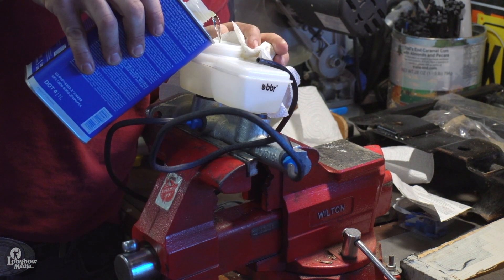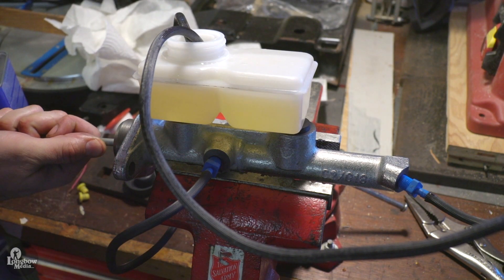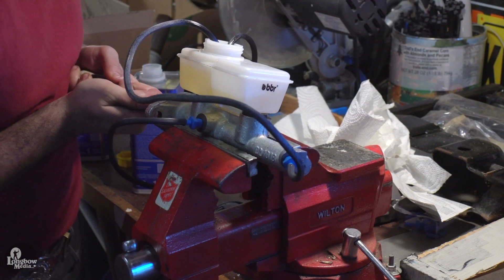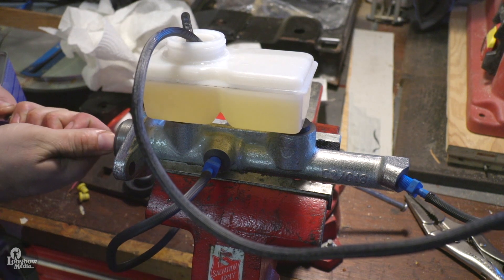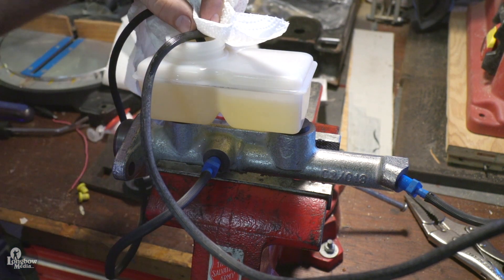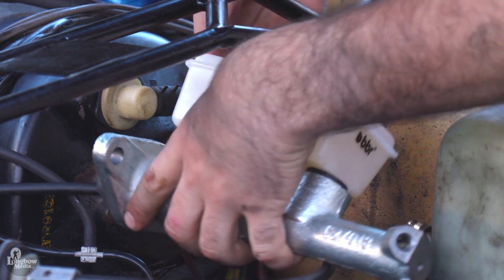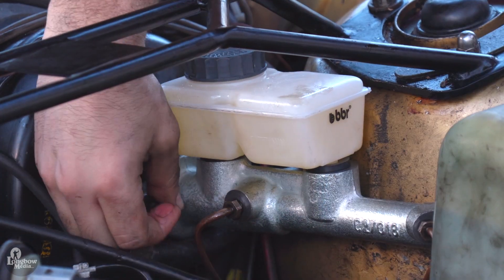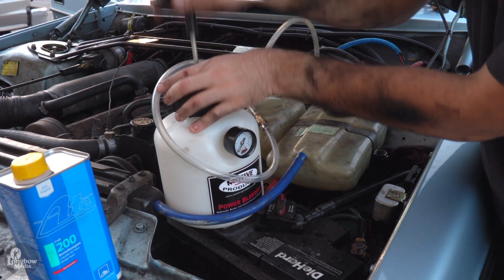How to Replace and Bench Bleed a Master Cylinder on a Volvo 240